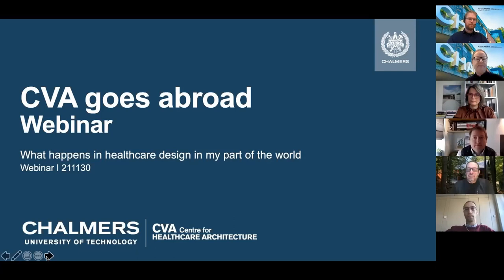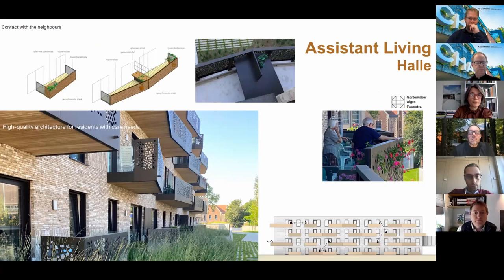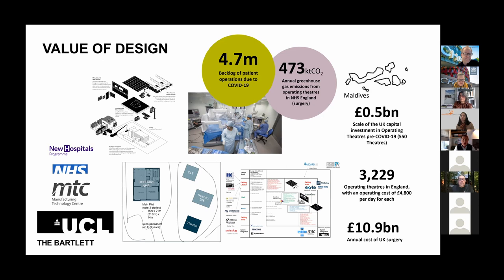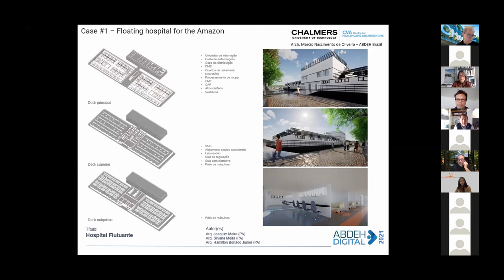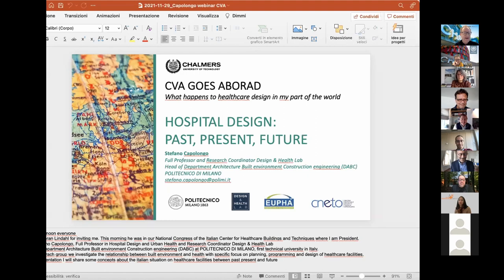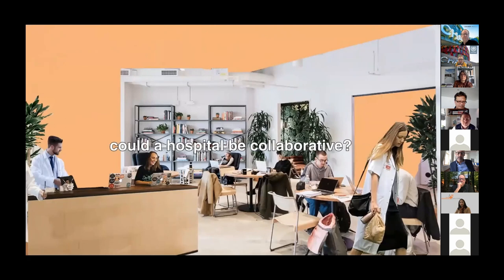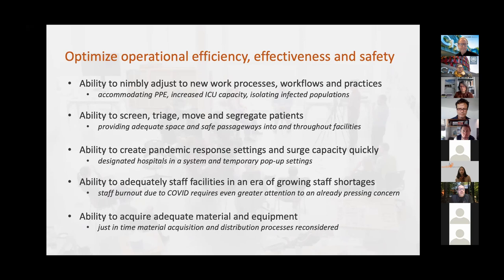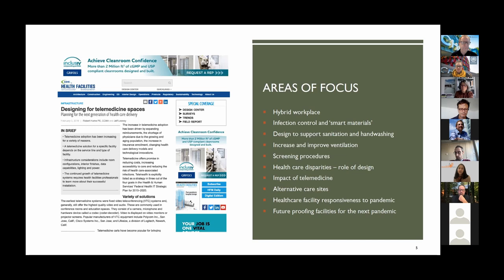CVA goes abroad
The idea behind the webinar was to support networking, share experiences and discuss issues related to the important area of healthcare design. Presenters and panel came from Brazil, Italy, the Netherlands and US. This is the first in a series of seminars on healthcare design in different contexts.

    David Allison, FAIA, FACHA, Alumni Distinguished Professor and Director Graduate Studies in Architecture + Health, Clemson University, US
    Stefano Capolongo, Professor, Direttore, Dipartimento Architettura, ingegneria delle costruzioni e ambiente costruito, Politecnico di Milano, Italy
    Anjali Joseph, Ph.D, EDAC, Professor, Director, Center for Health Facilities Design and Testing, School of Architecture, Clemson University, US
    Grant Mills, Prof Healthcare Infrastructure Delivery, Faculty of the Built Environment, University College London, UK
    Andrea Möhn, architect/researcher, Andrea Möhn Architects, lecturer, Rotterdam Academy of Architecture and Urban Design, the Netherlands and Universities of Applied Sciences in Frankfurt and Dortmund, Germany
    Marcio Nascimento de Oliveira, Arq. MSc. Professor at Universidade Estadual do Maranhão, VP of Brazilian Association of Healthcare Architecture and Engineering, Brazil.

A few seconds are missing from Andrea Möhns presentation.